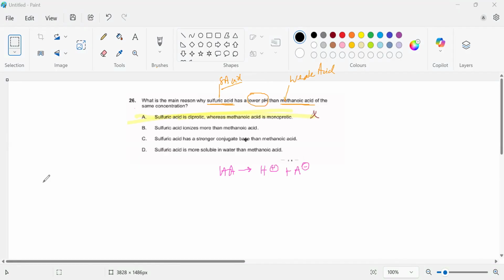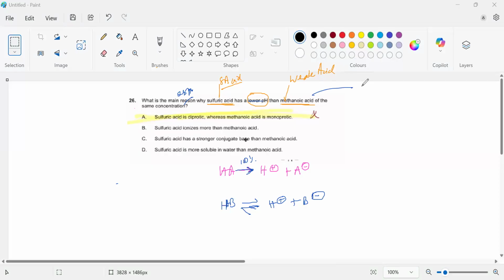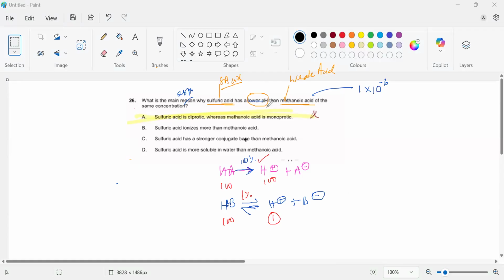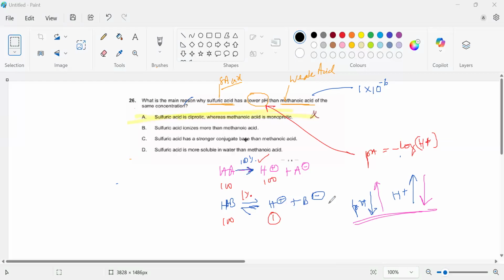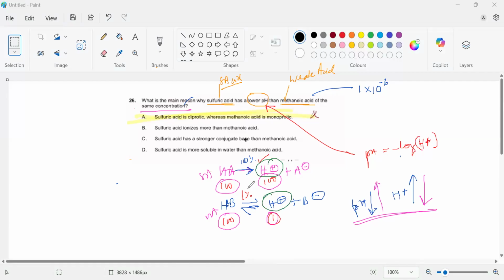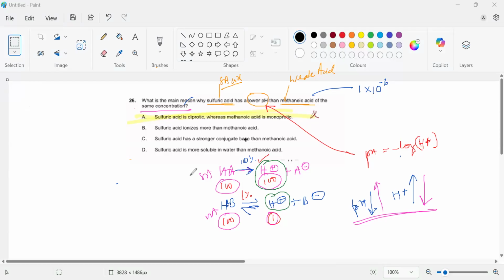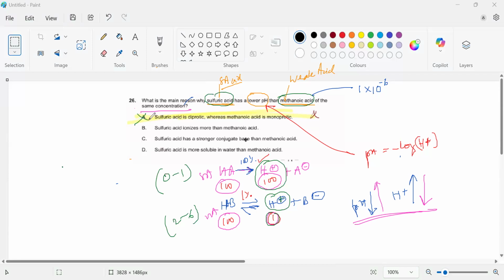IBDP Chemistry Past Paper discussion Acid bases